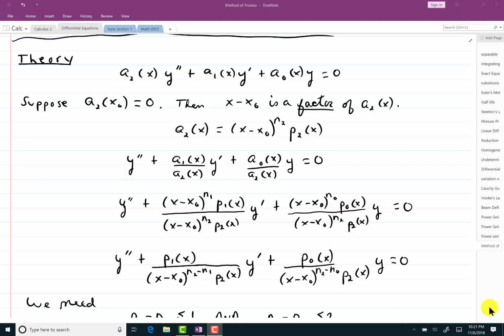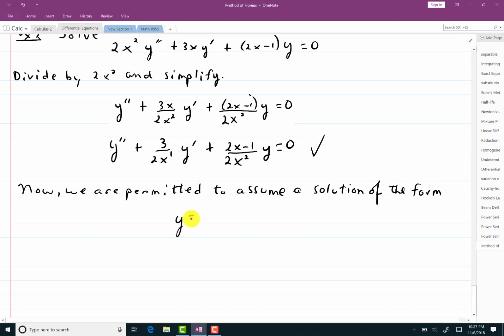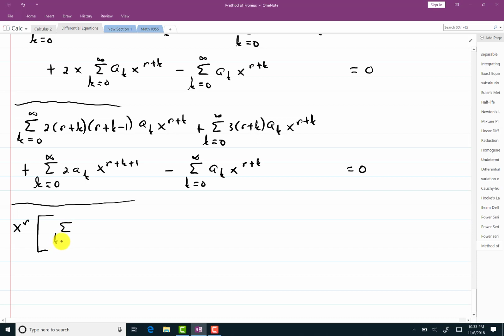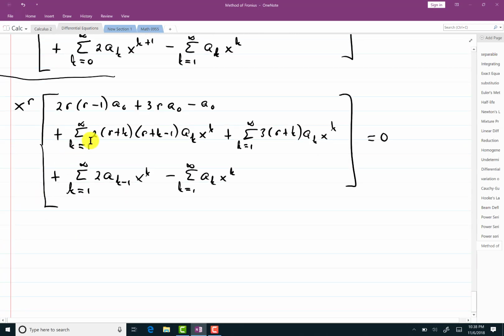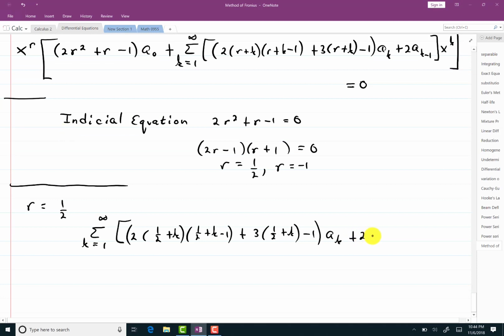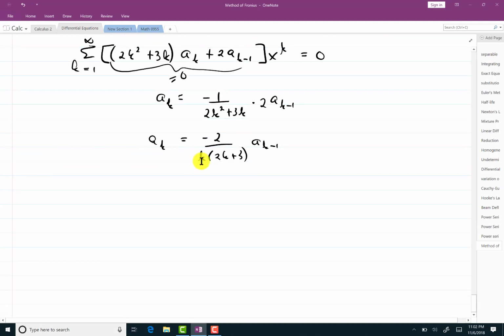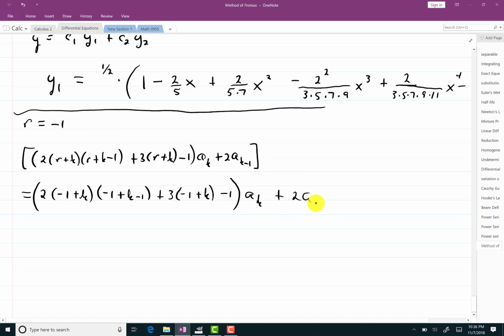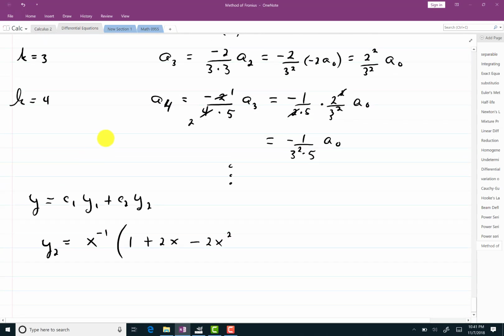Method of Frobenius pt 2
I this video I discuss a little theory, and work another example.